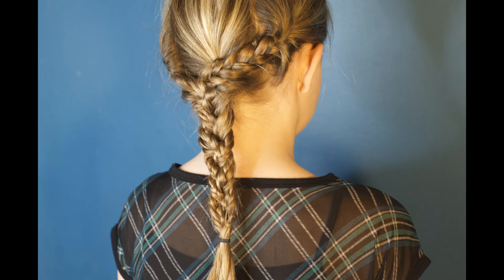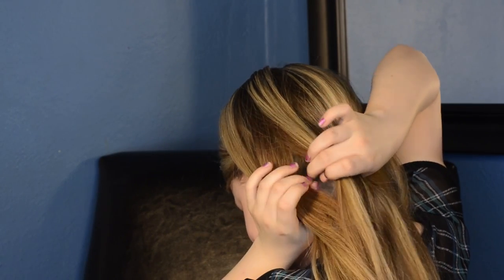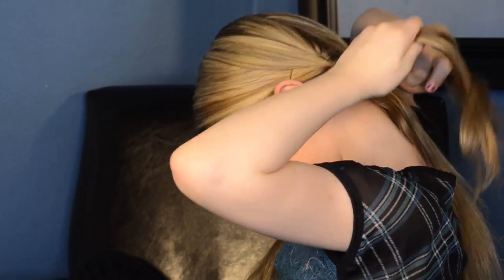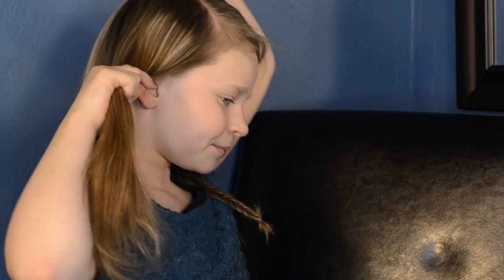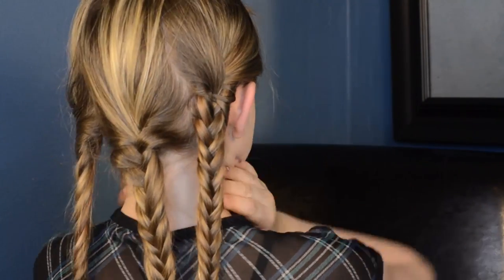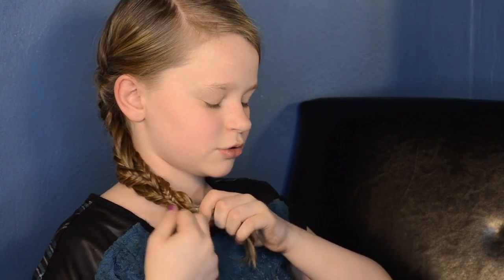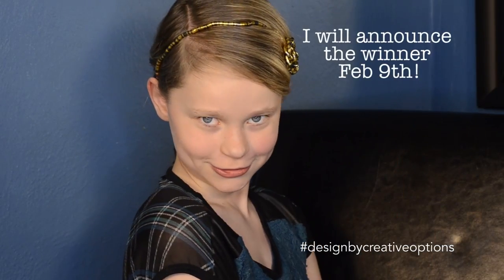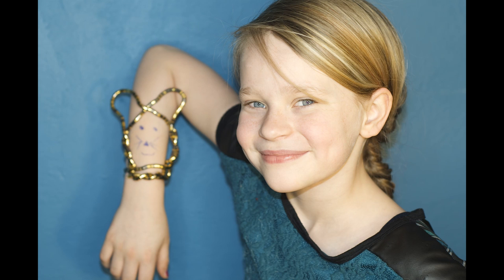Triple Fishtail Braid Hair Tutorial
In this tutorial you will learn how to do the easiest and most beautiful Triple Fishtail braid.  You will have people stopping you in the store asking how you did such a cool looking braid!  This is what you need to do to enter
2. Like this video

Also if you want to purchase the "giveaway" from Design By Creative Options
Message them through their facebook account to order.